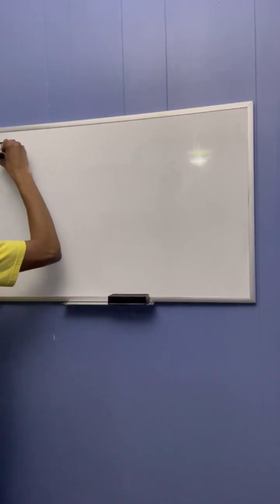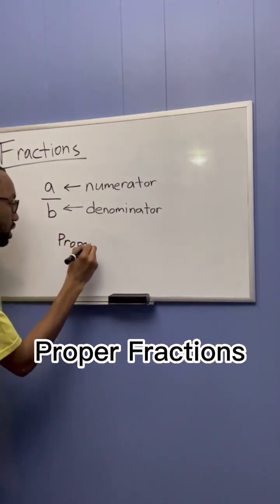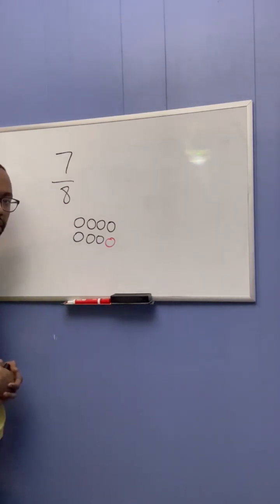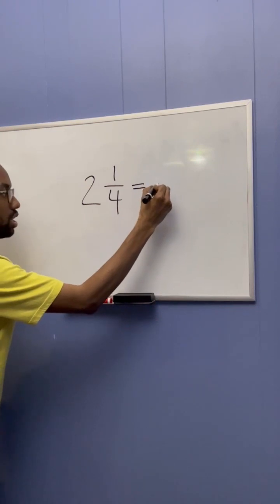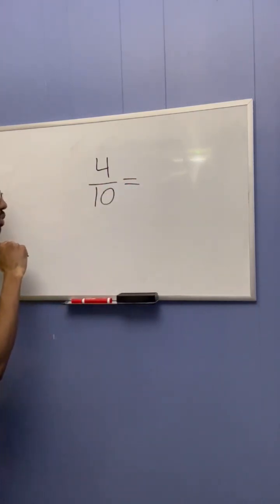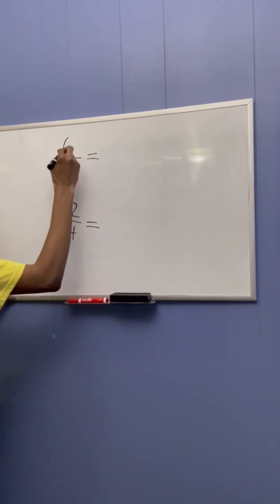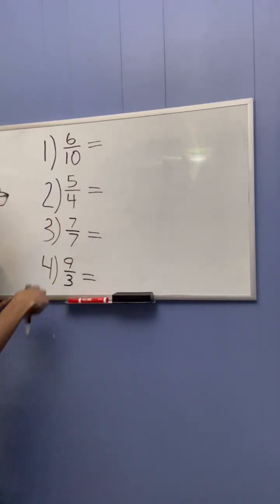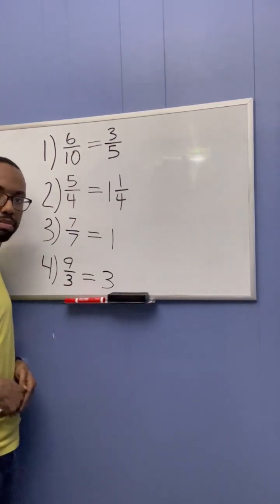LEARNING ALL ABOUT FRACTIONS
This video will discuss what fractions are, the different kinds of fractions, and how you can reduce a fraction to its simplest form.